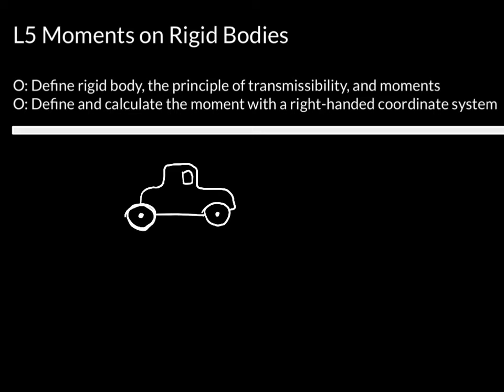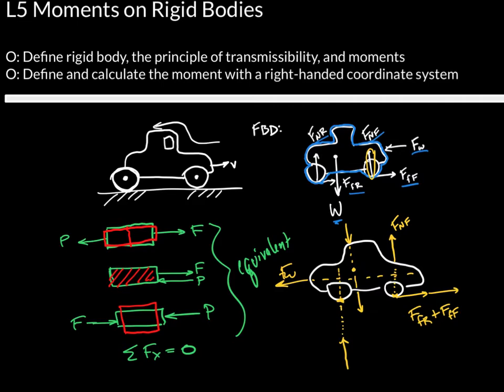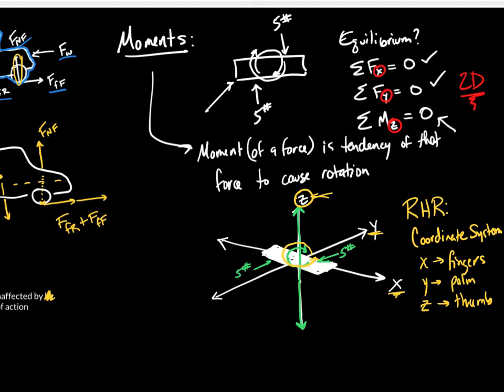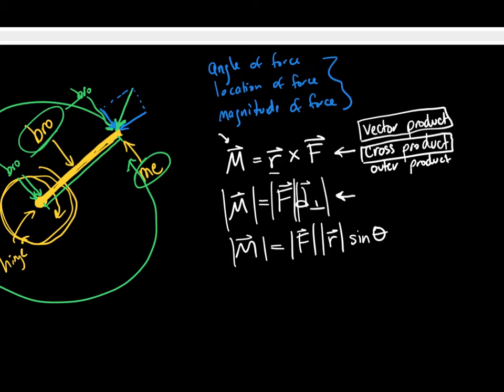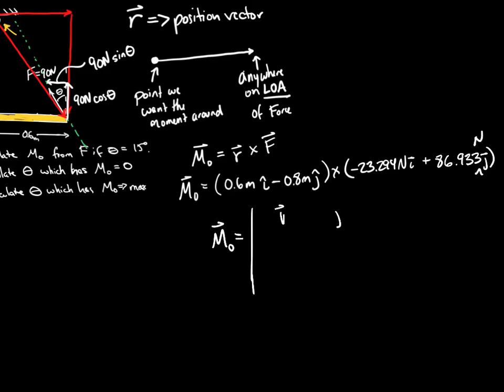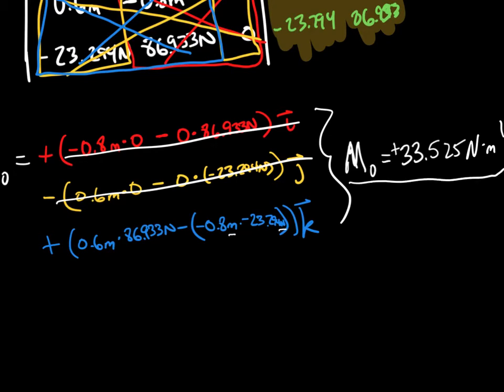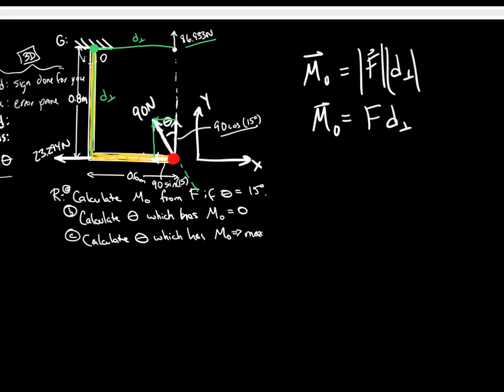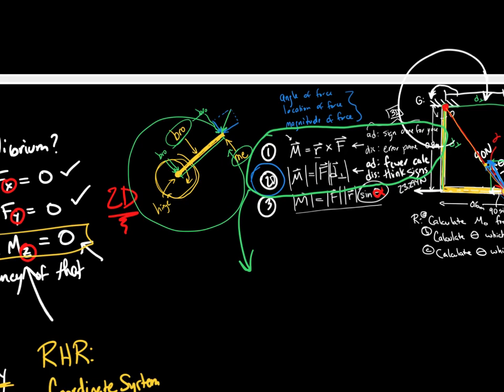L5 Moments on Rigid Bodies